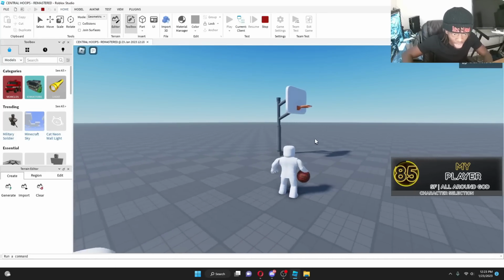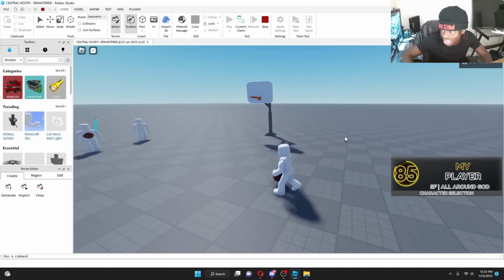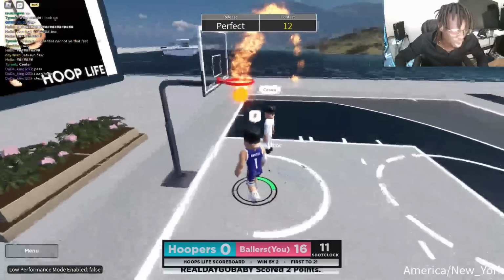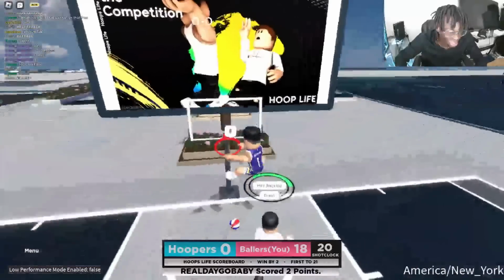Here's My NEW ROBLOX BASKETBALL GAMES FINISHED DRIBBLE SYSTEM!